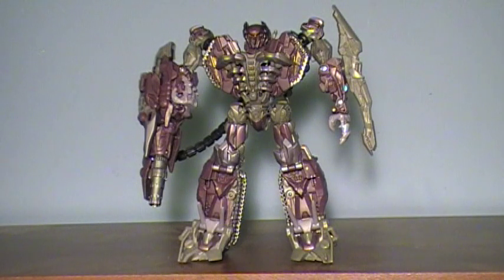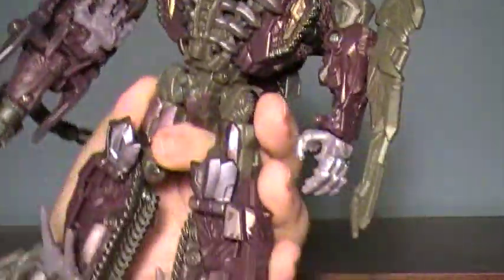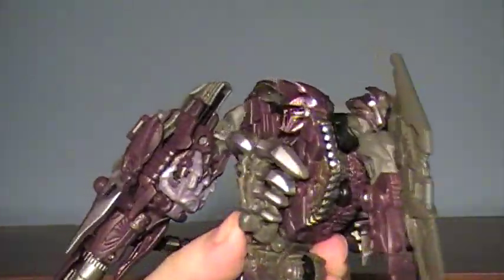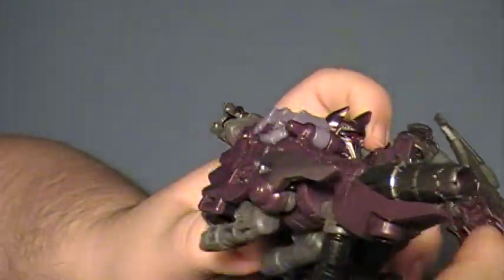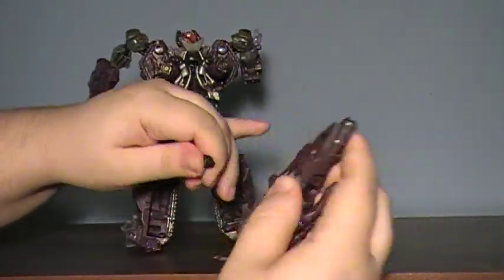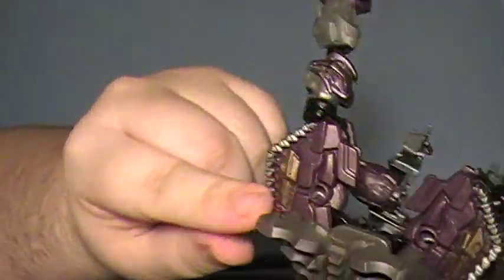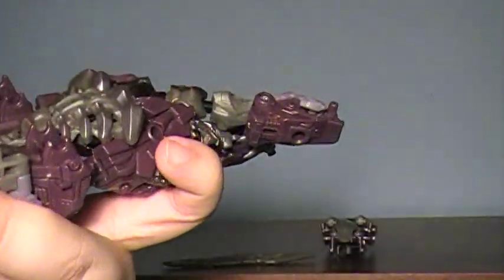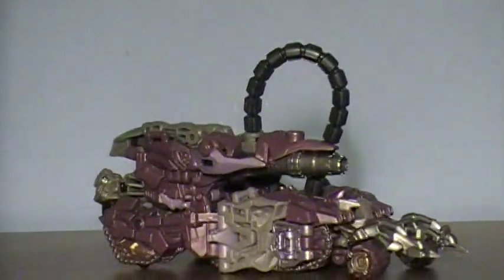Transformers Dark of the Moon: Voyager Shockwave Figure Review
Cyclops. Freaking robot cyclops. `